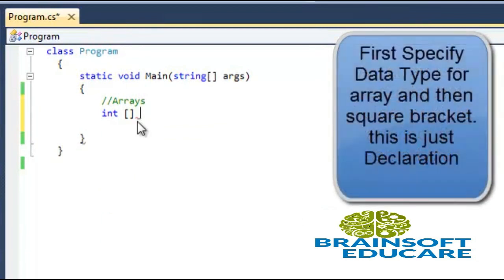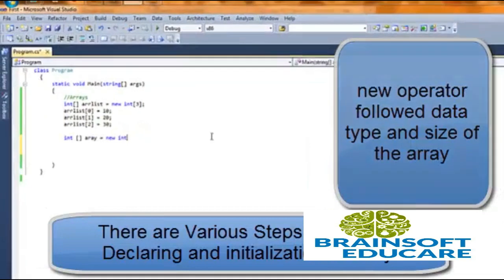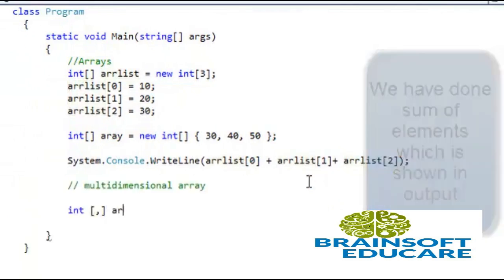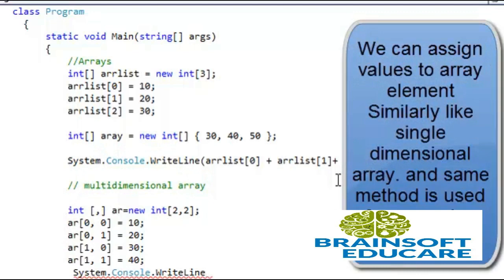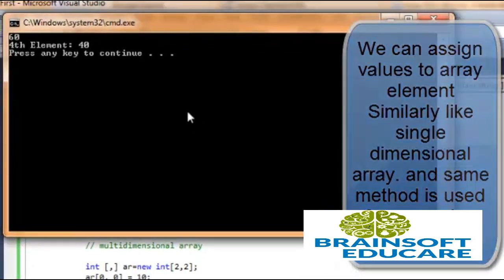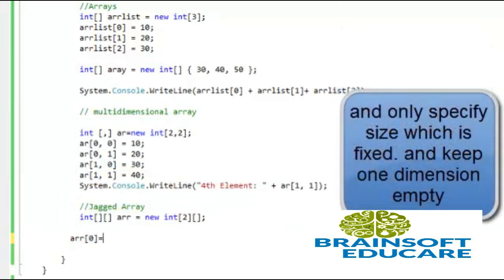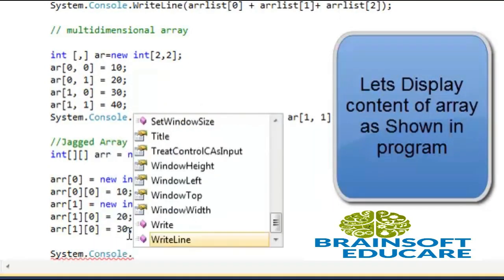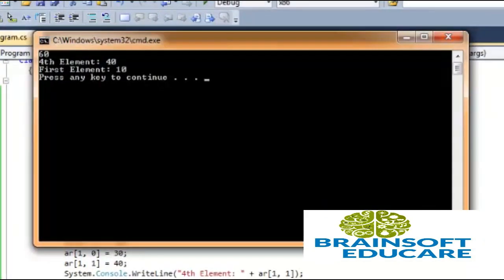Arrays in C Sharp | C# Complete Course.